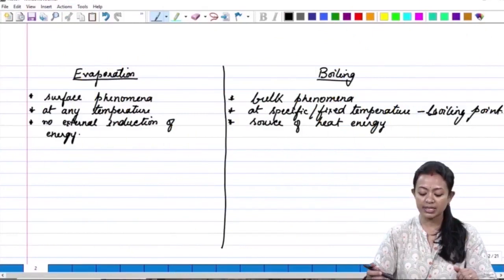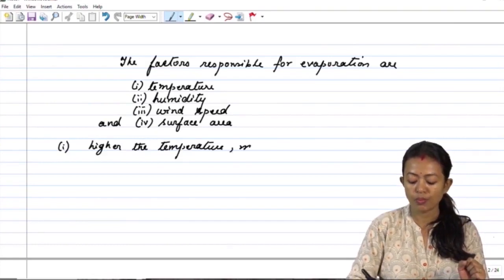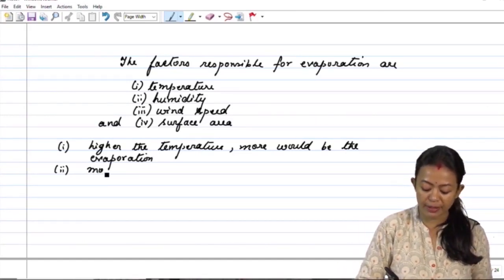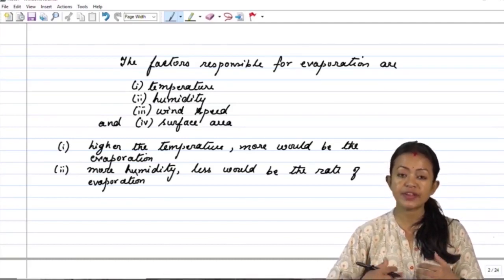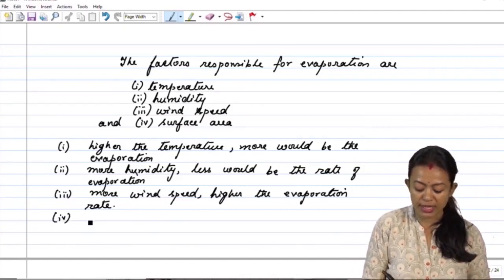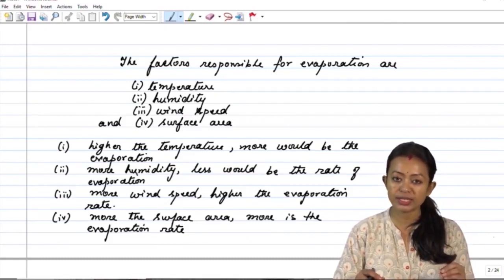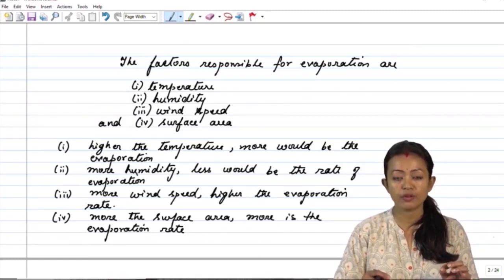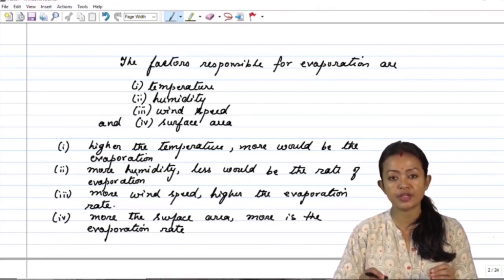1 2 Topic 1 4 Evaporation Part 2